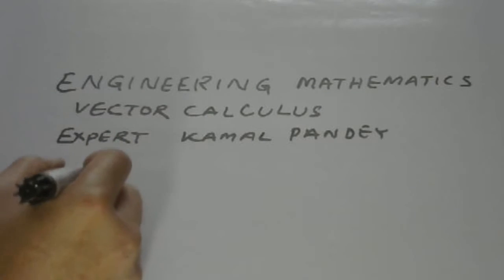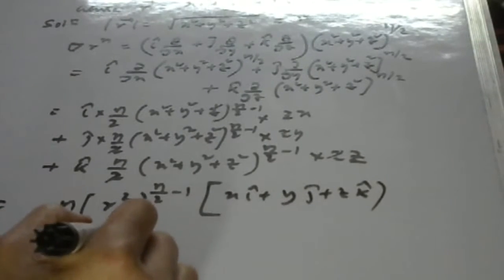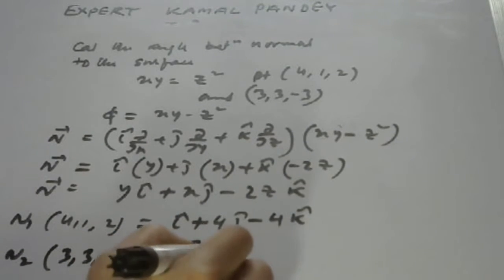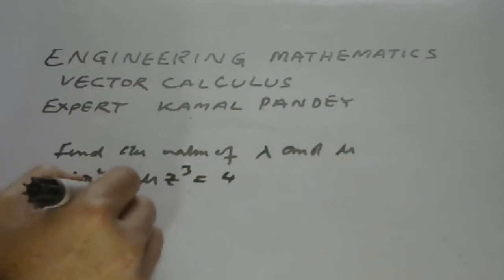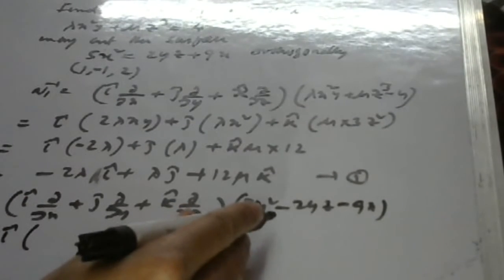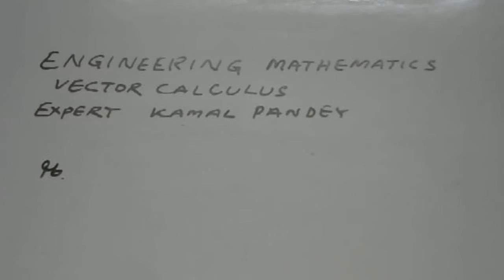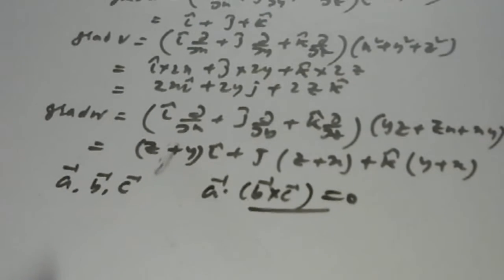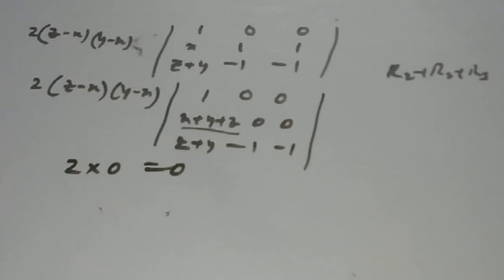Video 2 : GATE SPECIAL VIDEO TOPIC VECTOR CALCULUS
This video lecture is based on the vector to calculate the angle between two normal vectors